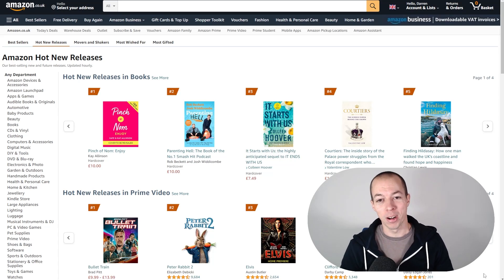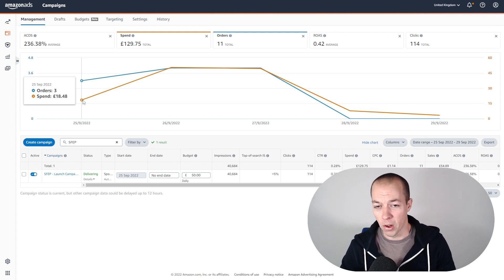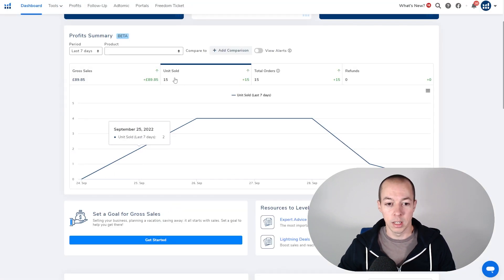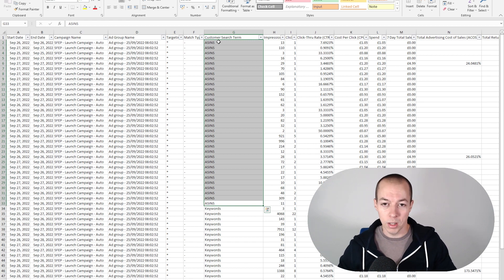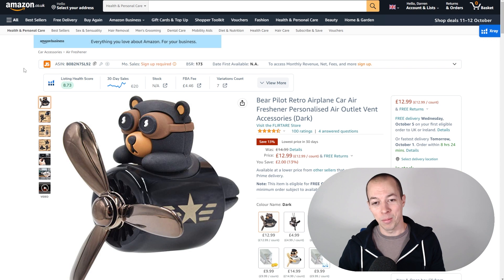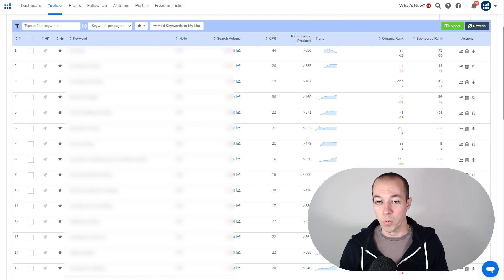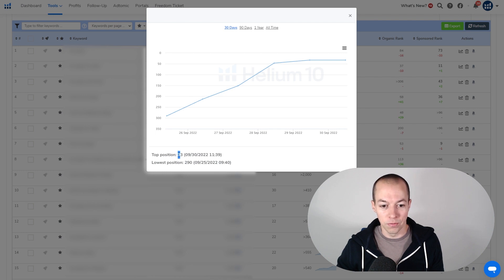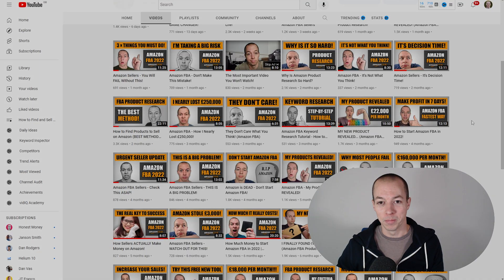Amazon FBA Product Launch - FIRST WEEK RESULTS!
My new Amazon FBA product launch has been a complete waste of money!

If you want to know how to launch a product on Amazon, you need to watch this video.

The best Amazon FBA launch strategy is to avoid using auto PPC campaigns. New Amazon sellers often settle for launching a new product on Amazon using auto campaigns as they are easy to set up they do generate sales.

For my first Amazon product launch, I used an auto campaign and it did help me to launch the product successfully. However, I have been launching new products on Amazon for a number of years and I can assure you there are better options.

Auto campaigns can be very wasteful as they target a huge variety of keywords and ASINs, this scattered approach means it takes many weeks to gather enough data to enable you to implement optimisations.

My preferred Amazon FBA product launch strategy 2022 is to use exact match Pay Per Click campaigns with around 10 relevant and high volume keywords. By focusing on fewer keywords you accumulate data faster for each keyword so that you can make changes with a much smaller investment compared to auto PPC campaigns.